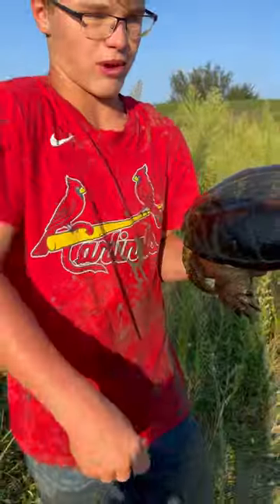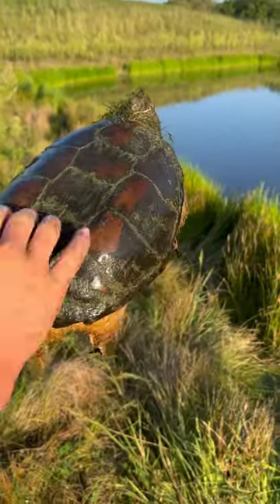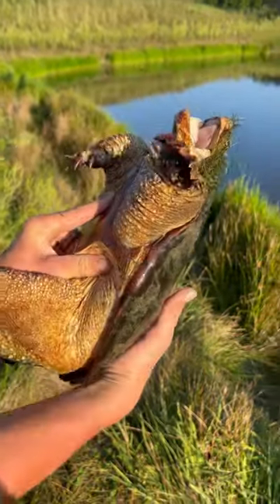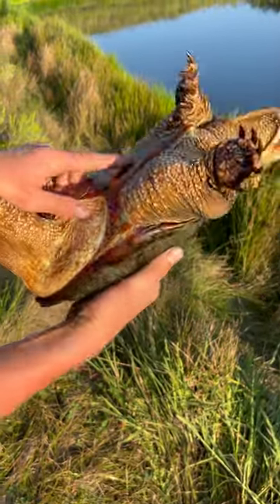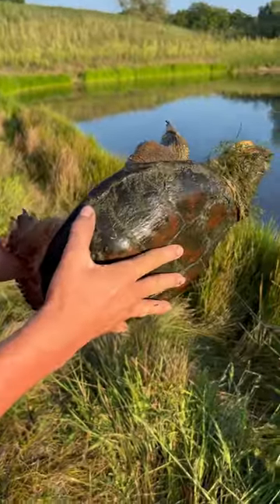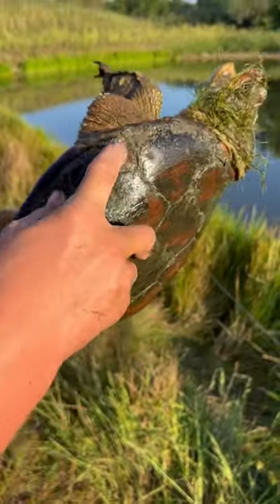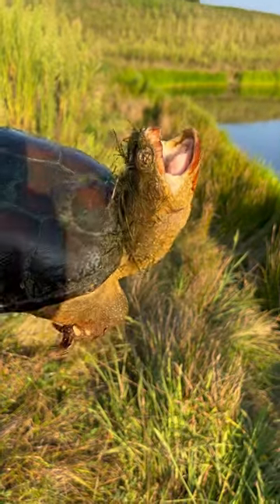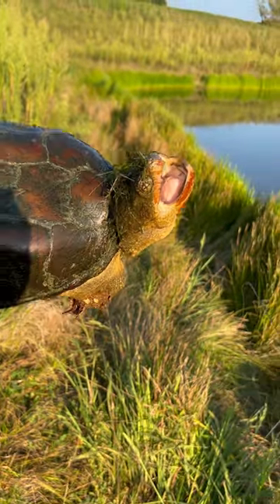Beautiful snapping turtle shell!